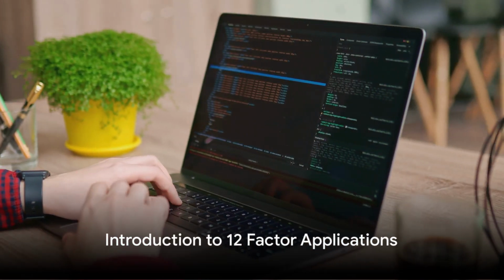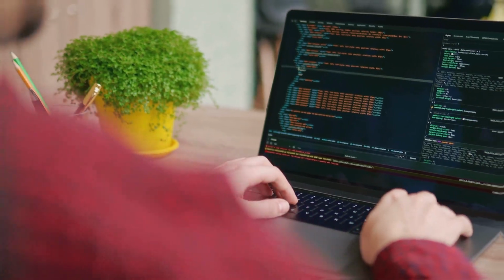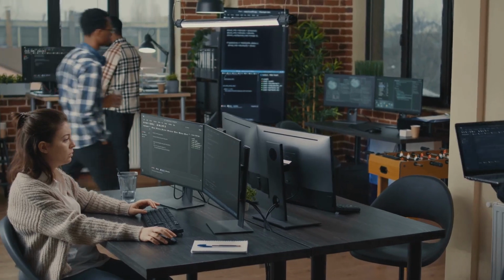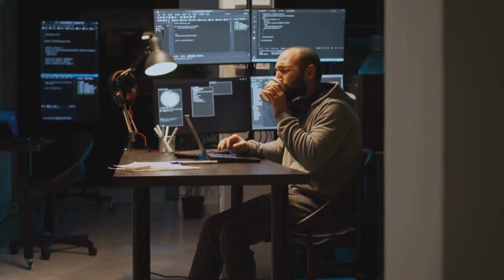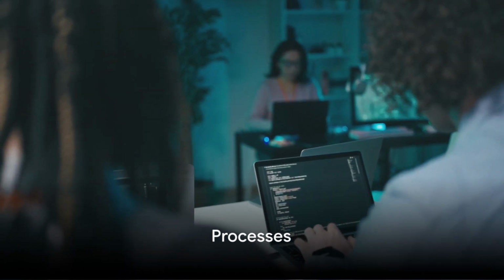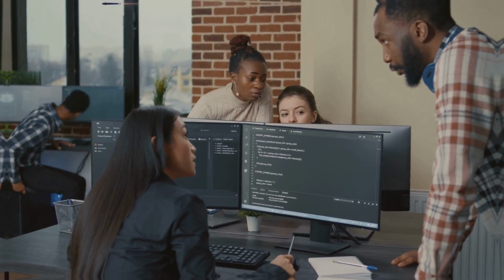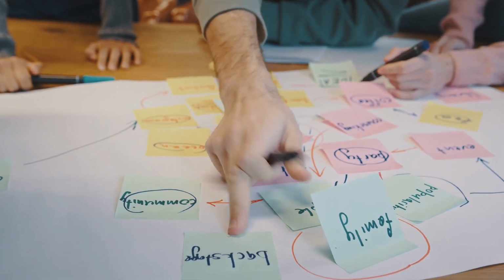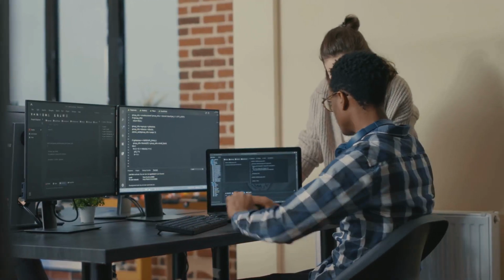Unraveling the 12 Factor Applications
Unraveling the 12-Factor Applications by Uncommon DevOps Wisdom

OUTLINE:

00:00:00 Untitled Chapter
00:00:03 Introduction to 12 Factor Applications
00:00:12 Codebase
00:00:30 Dependencies
00:00:47 Config
00:01:01 Backing Services
00:01:19 Build, Release, Run
00:01:32 Processes
00:01:45 Port Binding
00:01:59 Concurrency
00:02:07 Disposability
00:02:21 Dev/Prod Parity
00:02:33 Logs
00:02:46 Admin Processes
00:02:59 Summary and Conclusion